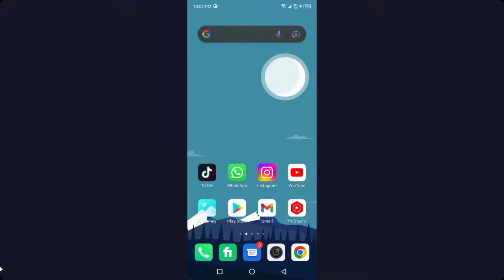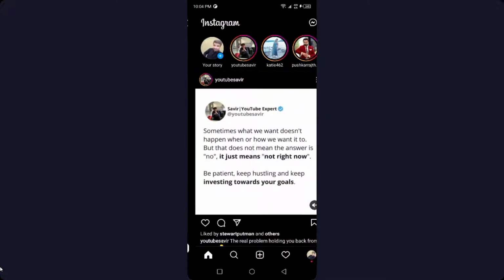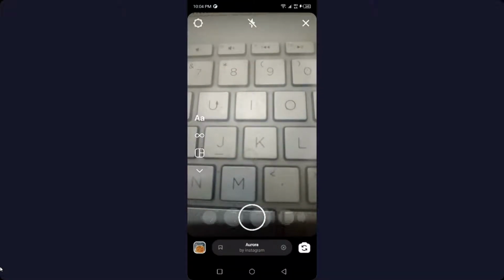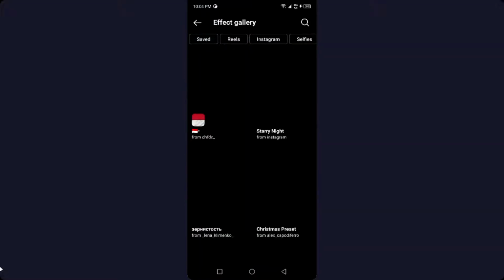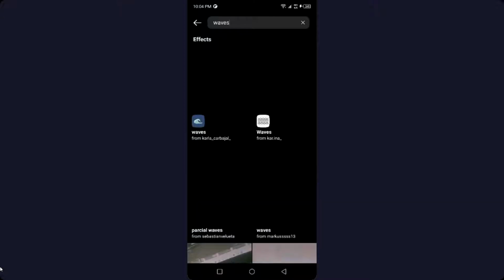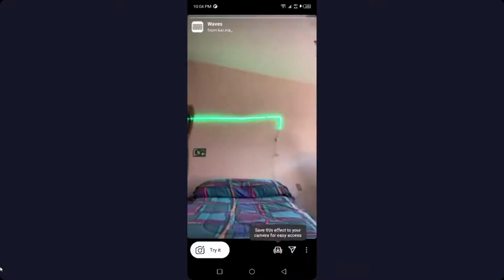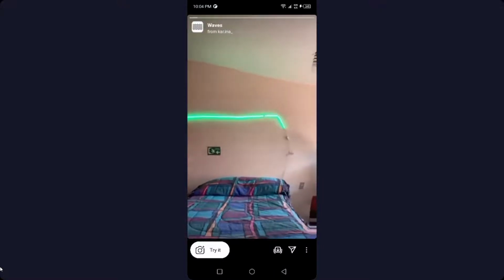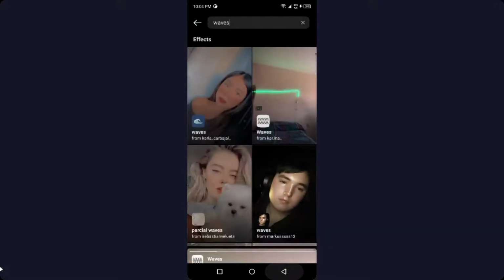How to get & use WAVES filter? grupo la cumbia Audio Reels trend Tutorial | walking dance reels edit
How to get & use WAVES filter